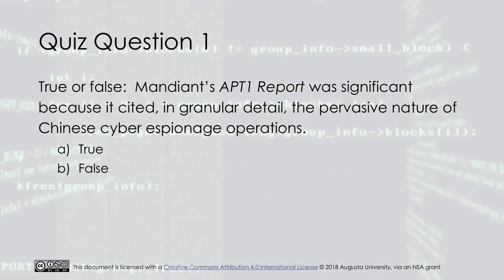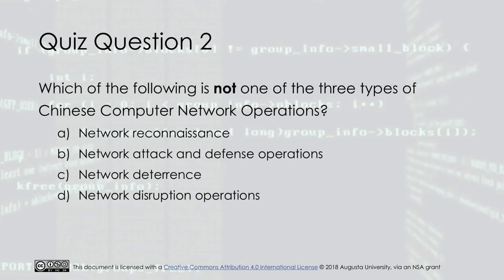Chinese Cyber Operations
This lecture discusses various Chinese cyber and computer network operations in the past decade.

This video was developed in 2018 by Augusta University through a grant funded by the National Security Agency (NSA).